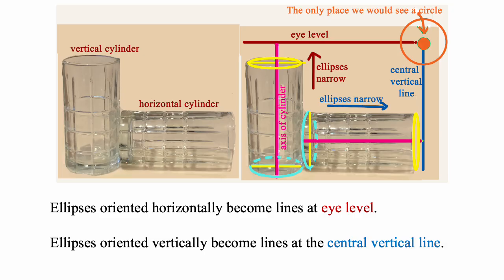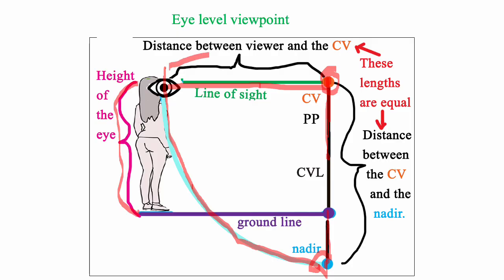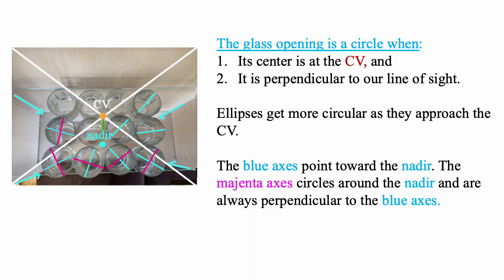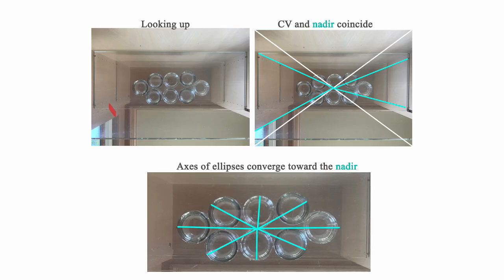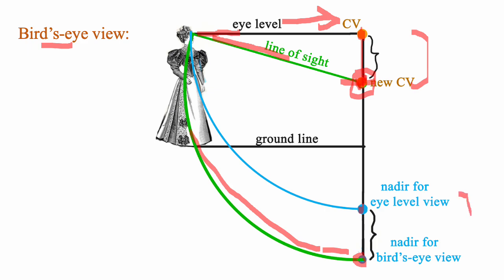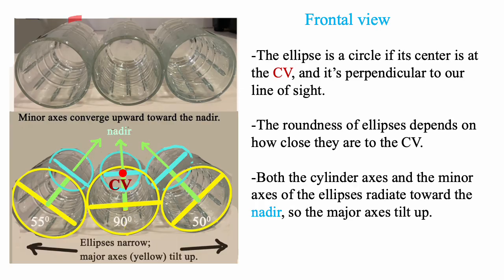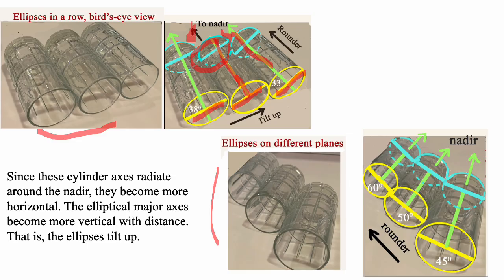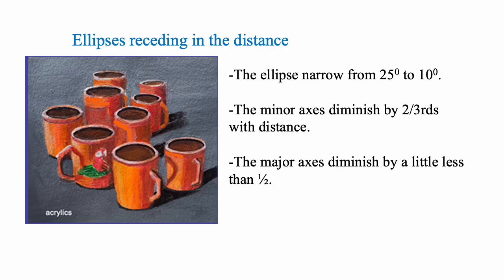29. Determining the roundness and tilt of ellipses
Vertical cylinders have horizontal ellipses (with horizontal major axes) that get narrower as they approach eye level. Horizontal cylinders have vertical ellipses that get narrower as they approach the central vertical line (CVL).
     The center of vision (CV) for an eye level viewpoint is the intersection of eye level and the central vertical line (CVL). The nadir is a point below the CV that is the same distance from the CV as is the eye. In a bird's-eye view, the nadir is lower because the CV is lower (no longer on eye level). The CV is where diagonals cross in an uncropped photo. The nadir is where perspective lines in the picture meet, and is vertically below the CV.  The minor axes of ellipses point toward the nadir.